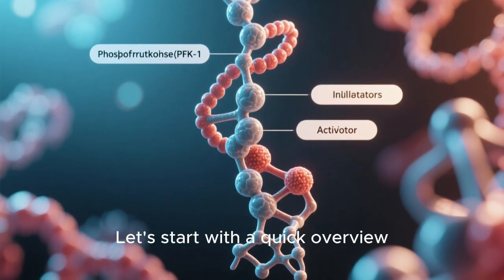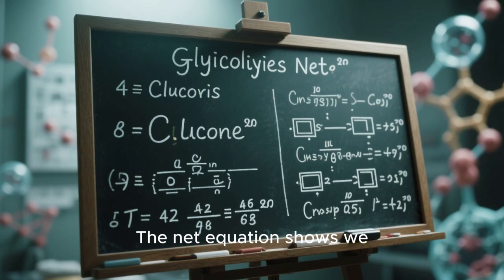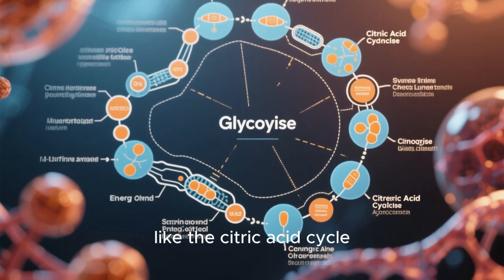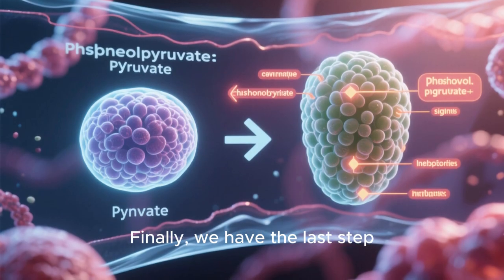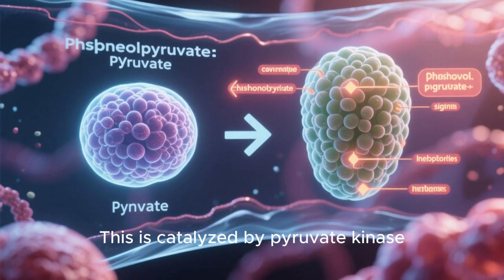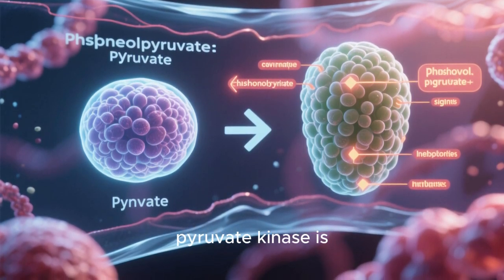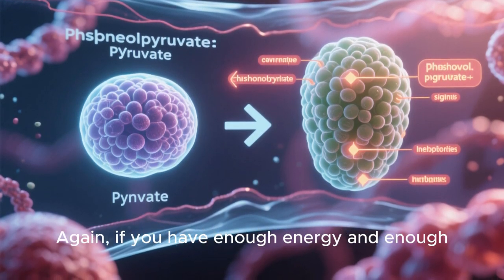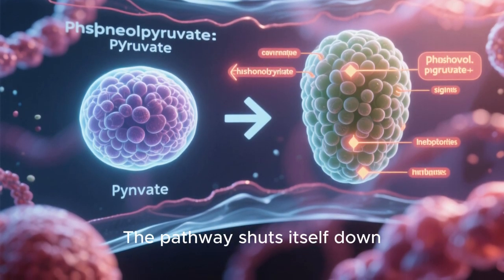🎯 “Glycolysis in 10 Minutes — High-Yield Biochemistry for MBBS & USMLE”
Struggling to remember glycolysis steps, enzymes, and regulation?
This video breaks down glycolysis in a clear, concept-based, exam-oriented way — perfect for MBBS students and USMLE aspirants.

Instead of memorizing blindly, you’ll understand:

The overall goal of glycolysis

Key irreversible steps you MUST know for exams

Hexokinase vs Glucokinase (high-yield USMLE favorite)

The rate-limiting enzyme (PFK-1) and its regulation

Role of ATP, AMP, citrate, insulin, and PFK-2

Pyruvate kinase regulation explained simply

MBBS biochemistry exams

Rapid revision before tests

Students who want high-yield concepts without overload

If glycolysis feels confusing or time-consuming, this 10-minute high-yield explanation will save your revision and boost exam confidence.

👉 Watch till the end — this pathway is a USMLE classic.